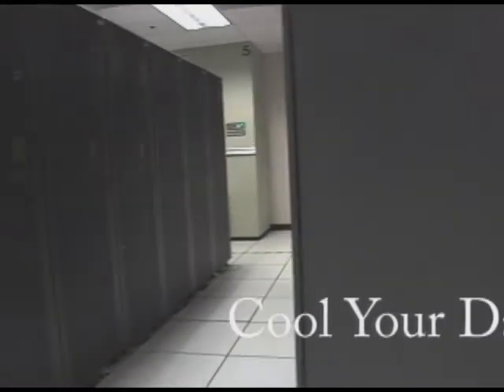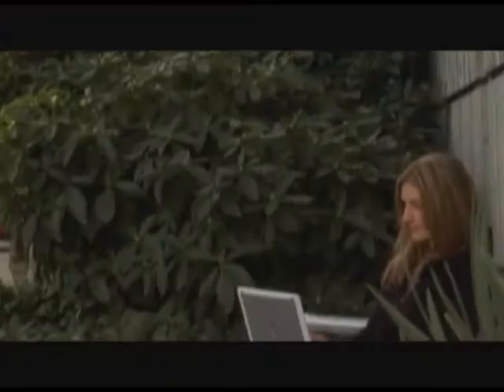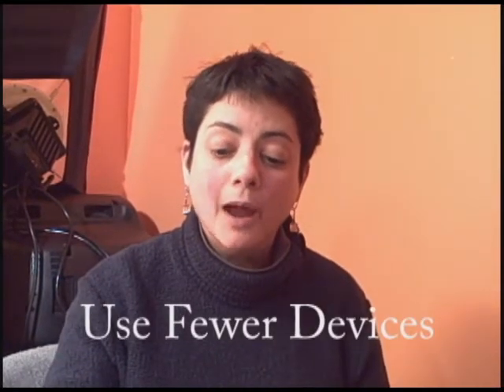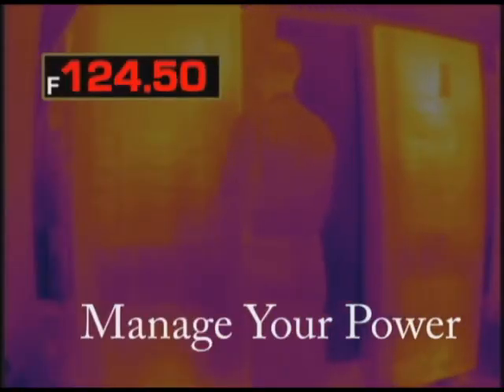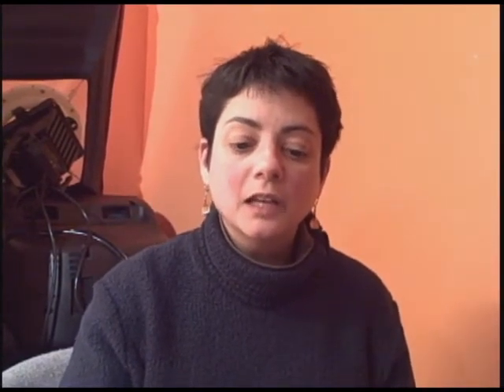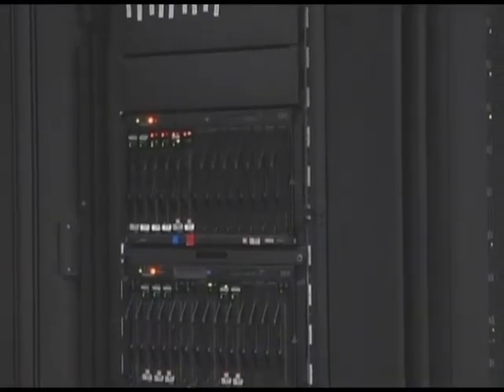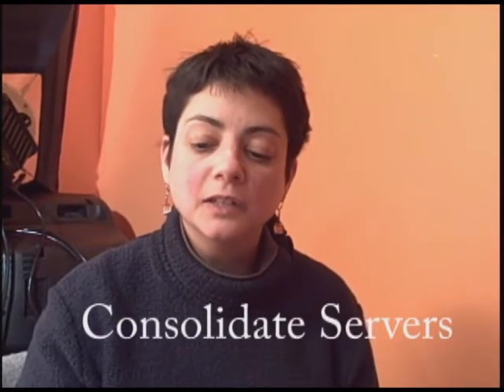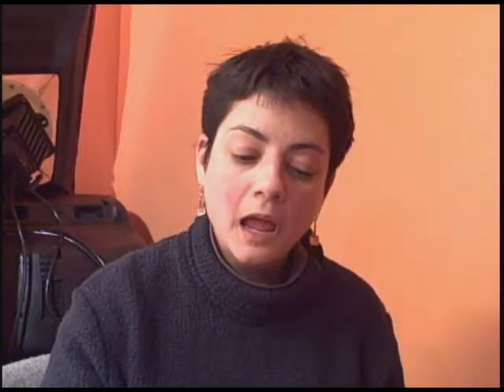5 Green Computing Tips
InformationWeek Green Computing blogger Cora Nucci offers advice to make your data center more eco-friendly, and economical, too.